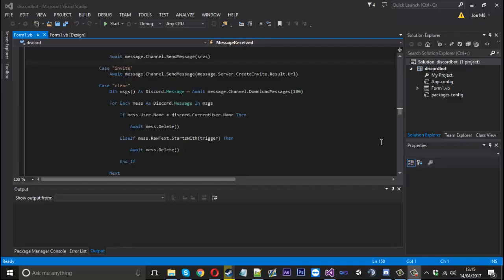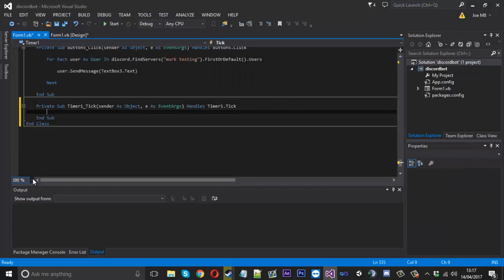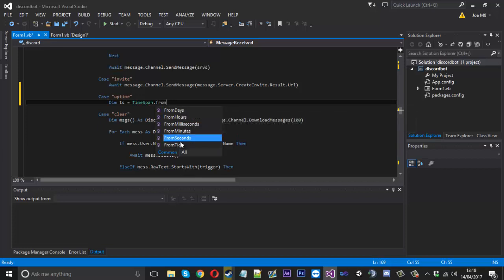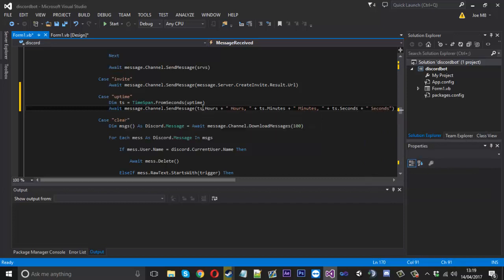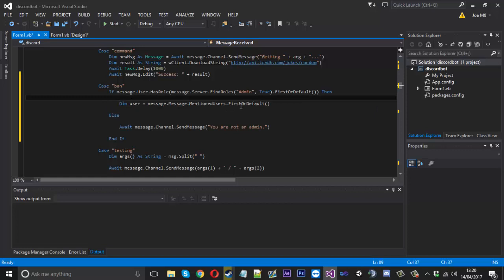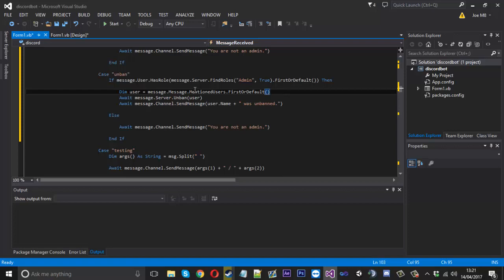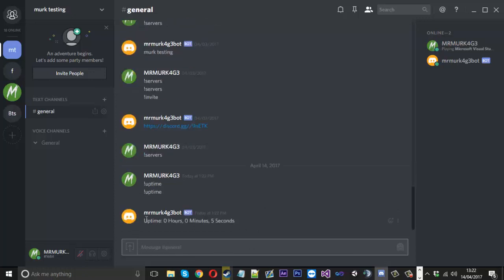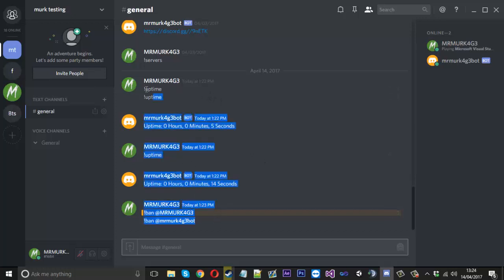How To: Make A Discord Chat Bot! (VB.NET) #12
In this video i show you how to create ban & unban commands as well as a simple uptime counter.

Skype: mrmurk4g3